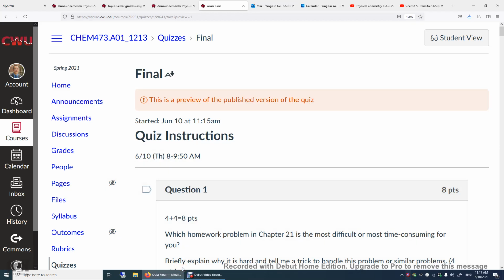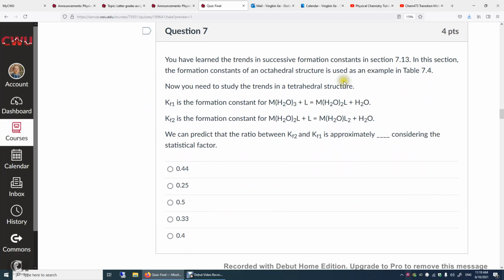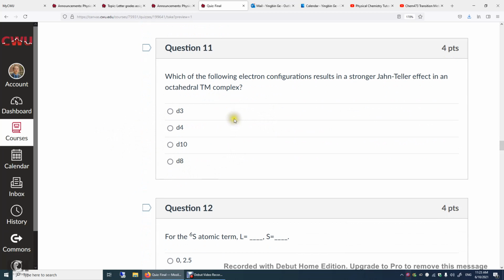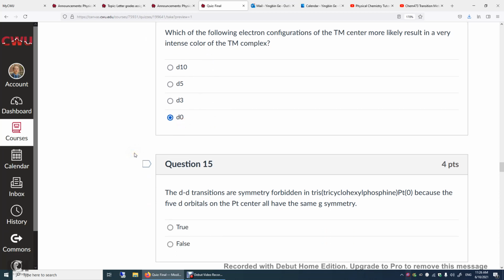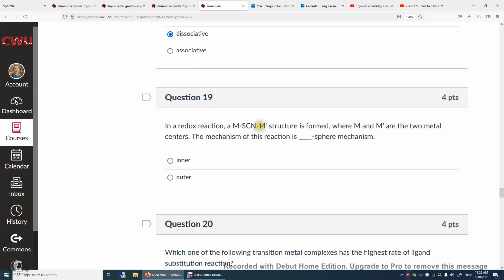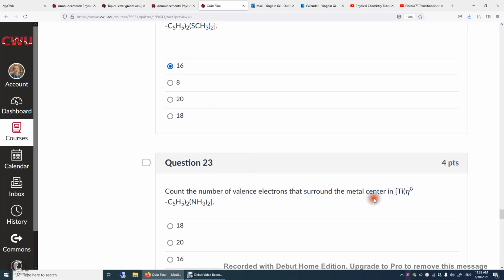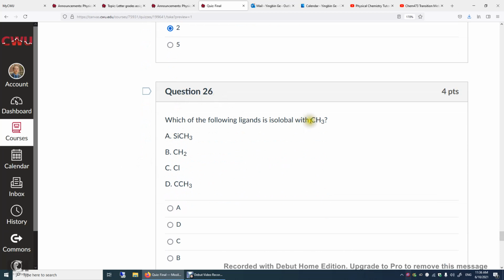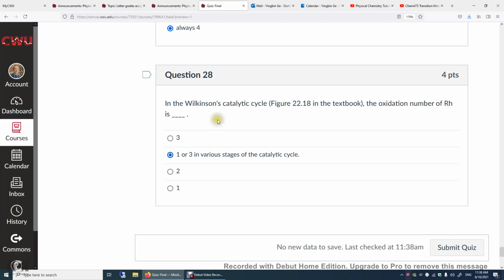Chem473 2021S Final Exam Answers